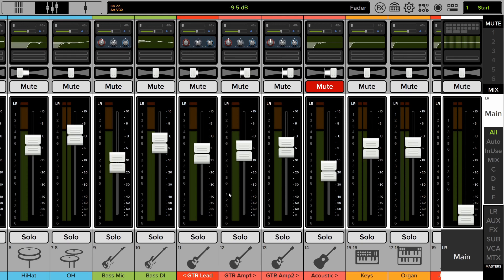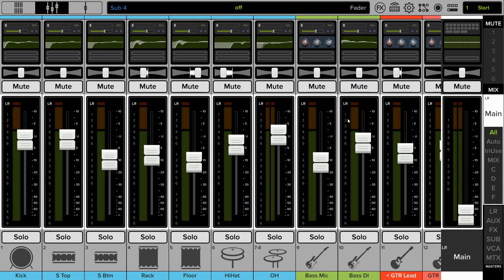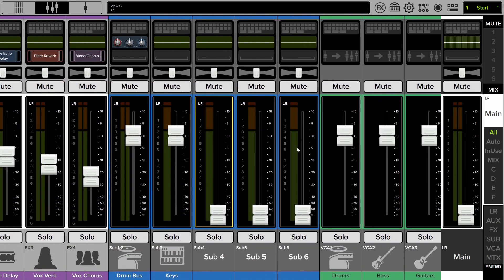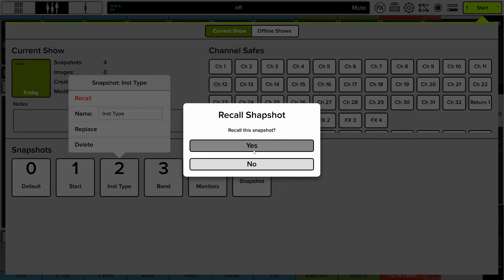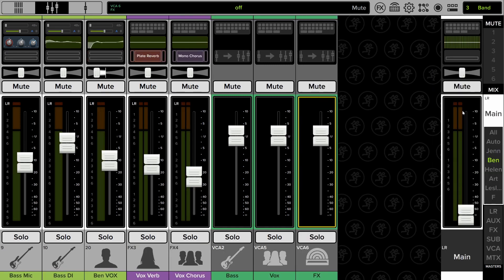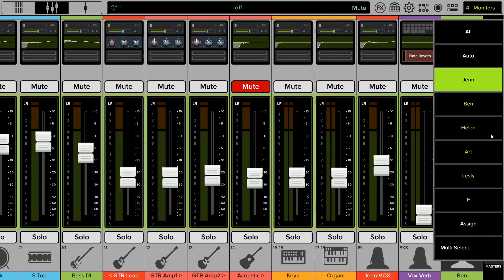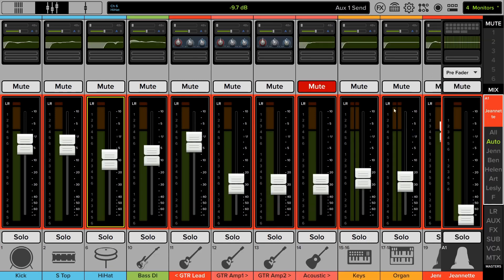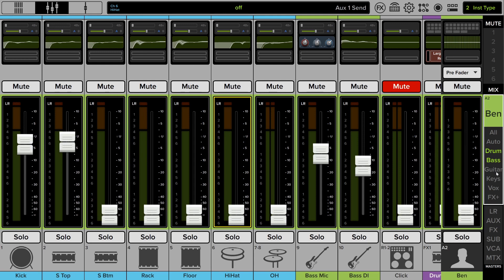Master Fader Underused Features - View Groups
Learn about key features in Mackie Master Fader that you might not be using to the the fullest. In this episode, Ben Olswang covers View Groups, and how they speed up navigating a complex set of inputs.